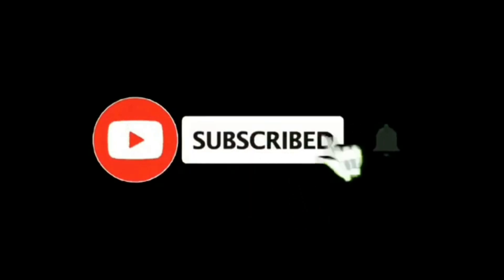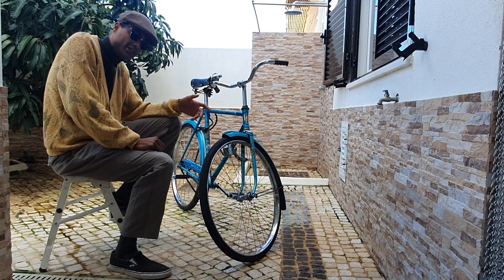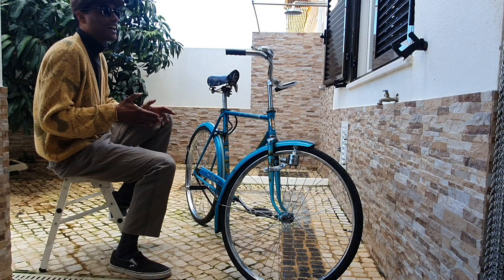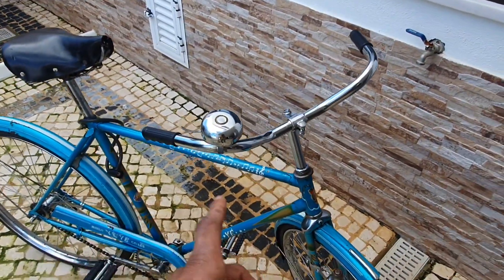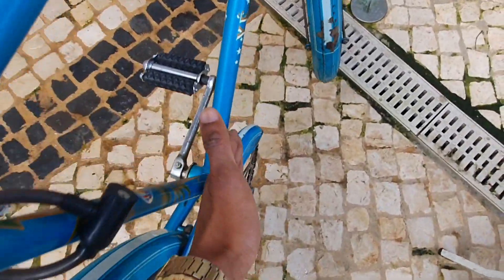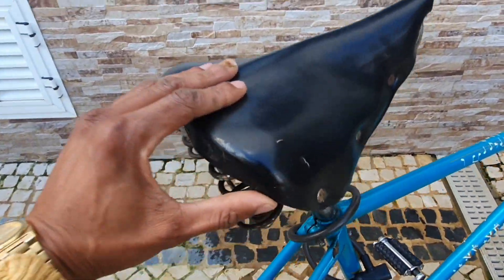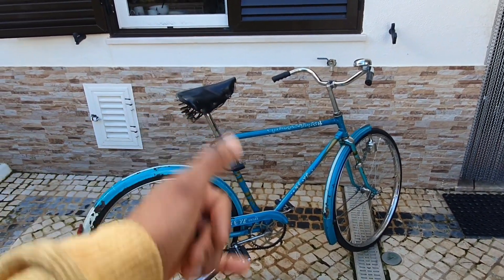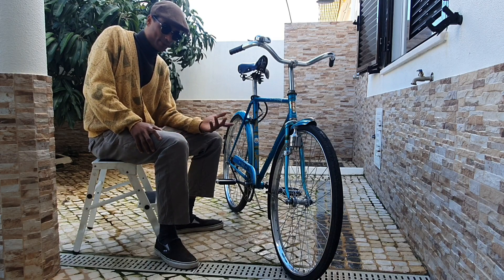Pasteleira Yeye No. 3 | My Vintage Bike Collection